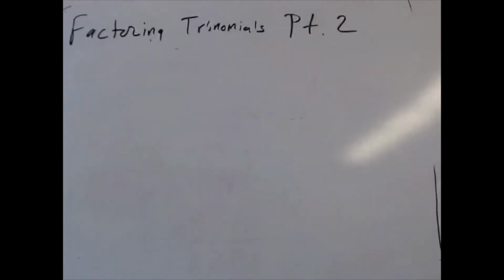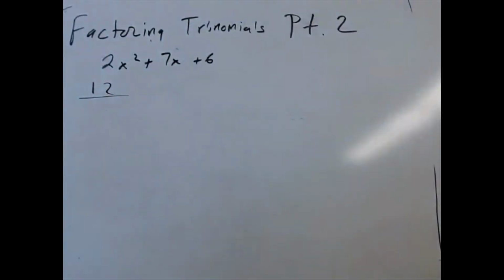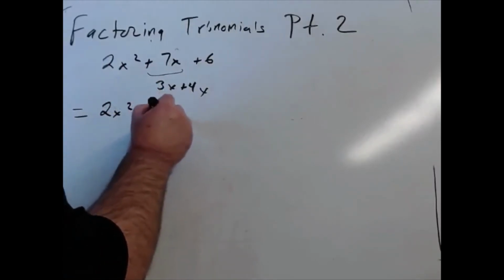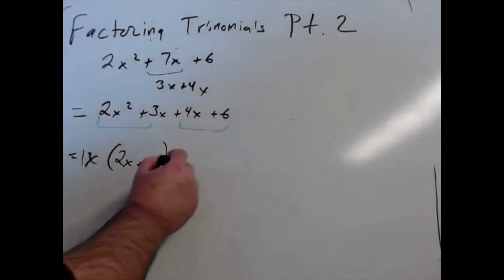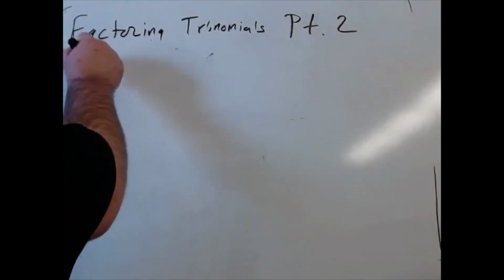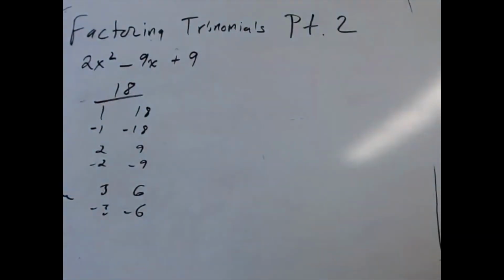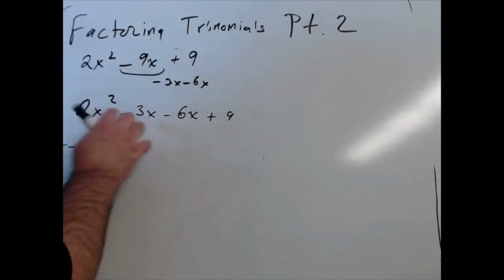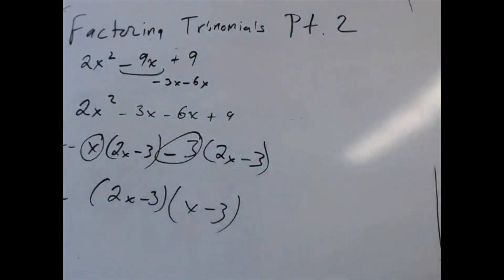Factoring Trinomials Part 2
This video shows how to factor trinomials with a leading coefficient that is not 1.